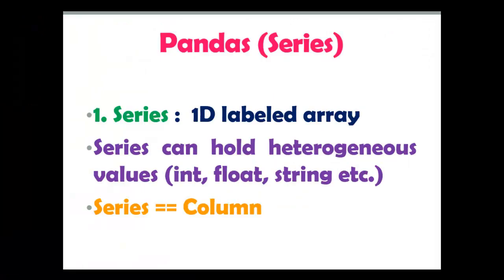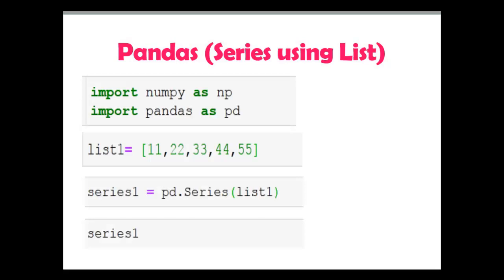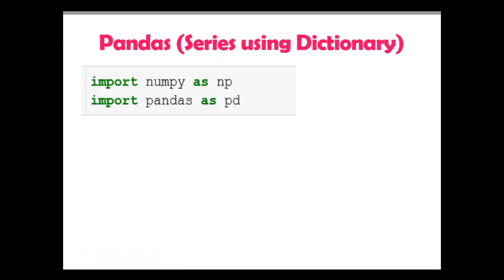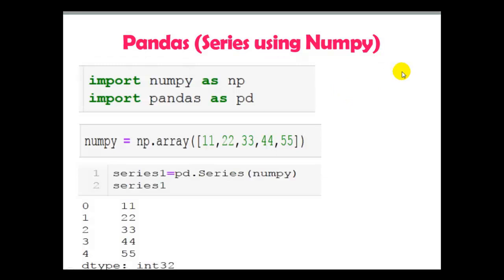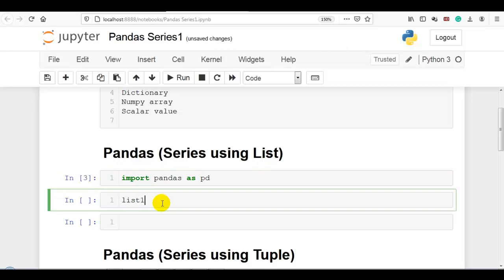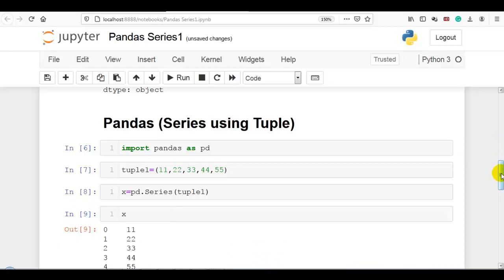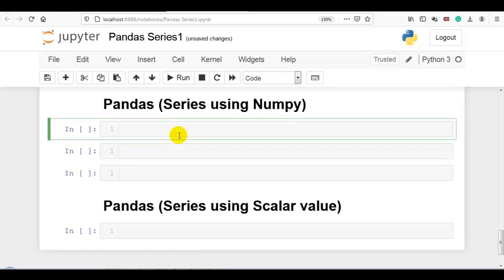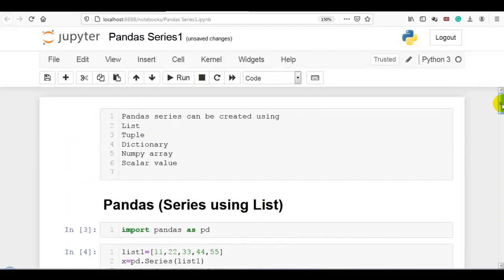2. Different ways to create Pandas Series [ Using List, Tuple, Dictionary, Numpy , Scalar Value]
Different ways to create Pandas Series
In this Pandas tutorial, I have explained Different ways to create Pandas Series.
Pandas series can be created using
List
Tuple
Dictionary
Numpy array
Scalar value